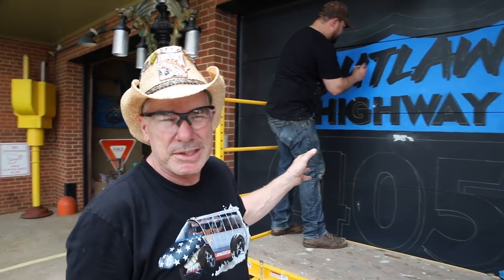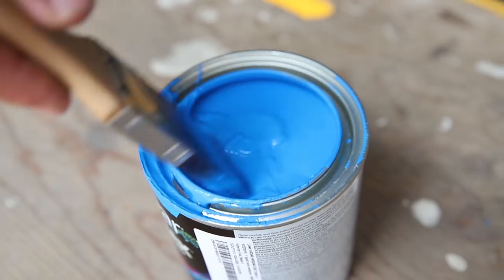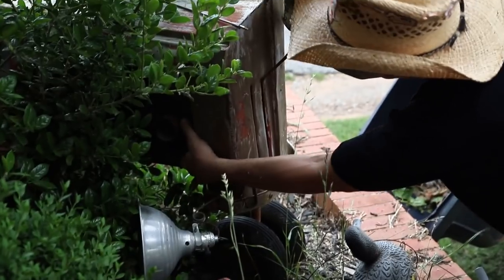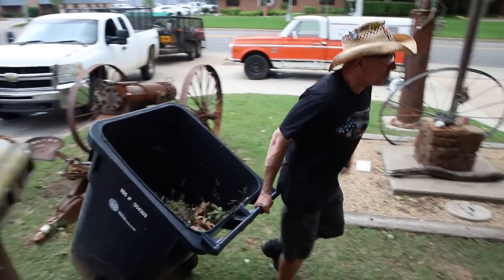SPRING CLEANING at the FNA Firehouse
We felt that the FNA Firehouse needed an even bigger curb appeal, so we got a hold of our good friend Tony Weslund with Novel and Proper to help us out!

Tony has helped us out over the years with a bunch of projects! If you remember when I first got the Dung Beetle, it was Tony who came out to help us paint it!

Lou, with 405 Photo, had just come up with a new design for a highway sign, the Outlaw Highway 405! So we asked Tony if he would try his hand at painting the design on our garage door.

To celebrate the fresh look to the FNA Firehouse, we are giving away a free "Outlaw Highway 405" sticker with every order, from now until the end of this month!